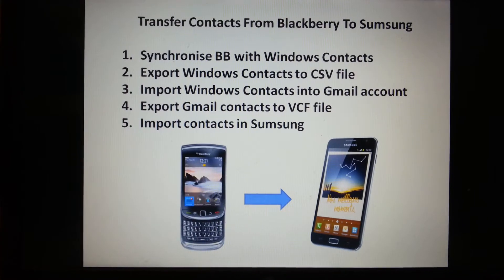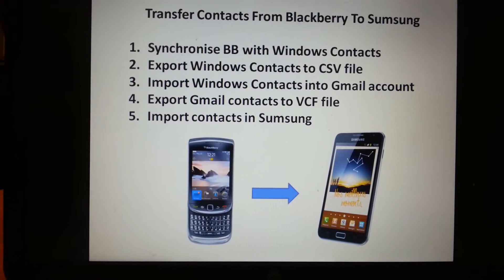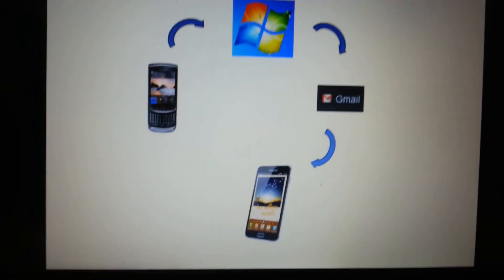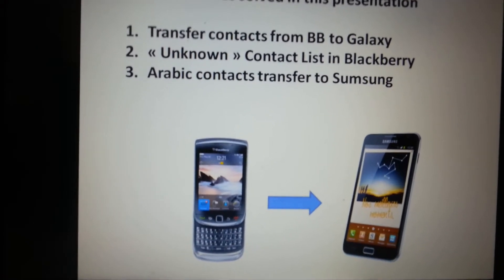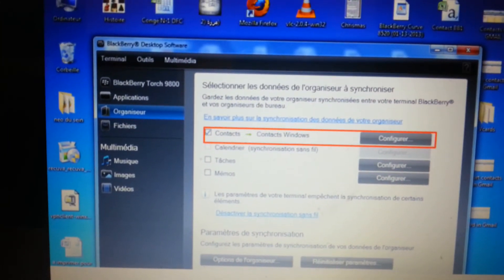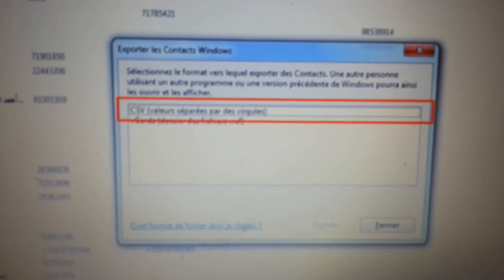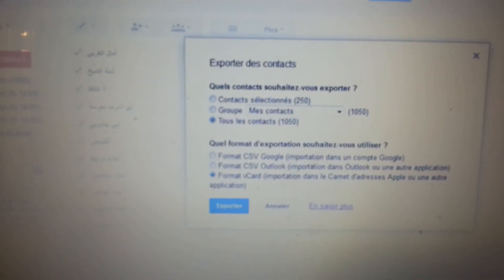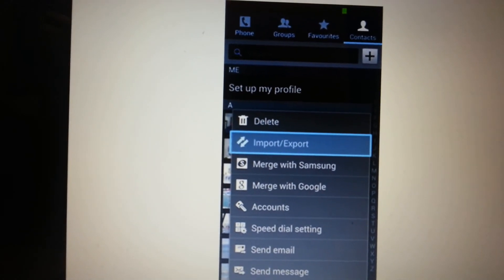Transfer Contacts Blackberry - Galaxy + Unknown Contact List + Problem arabic Contacts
I had real hard time transferring my contacts from blackberry torch to Galaxy Note for many reasons, BB does not create transfer file bu allows either Backup or synchronise. Second BB has a bug for Contacts which accidently turn to "Unknown" in Contact list field on adress book. They don't backup. You need to synchronise BB with Windows then theoreticly transfer from windows to Galaxy. The problem is that Galaxy may not read CSV format especially when there are arabic contacts, so, you need to transit through Gmail, where you import all contacts from windows export file then export in your turn Gmail contacts in Vcard format that you copy to the download directory on Galaxy Note 2 and finally import them to your Contacts